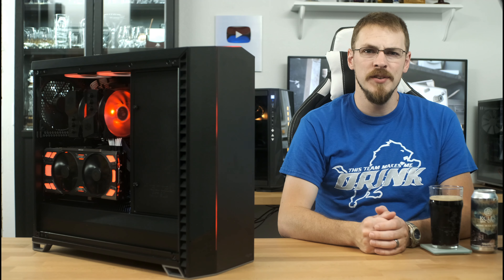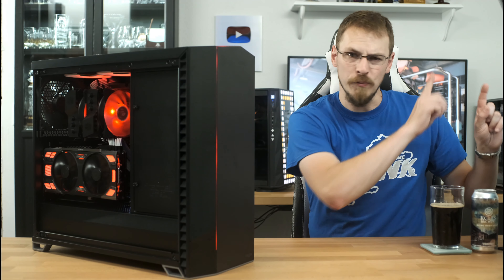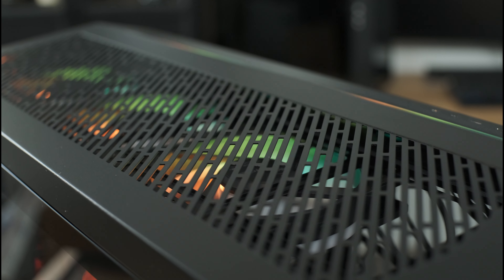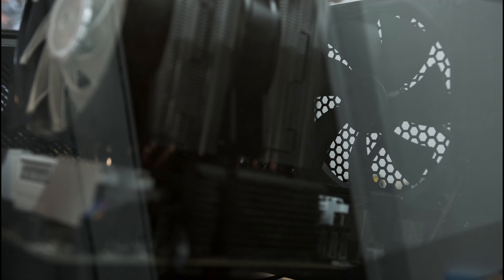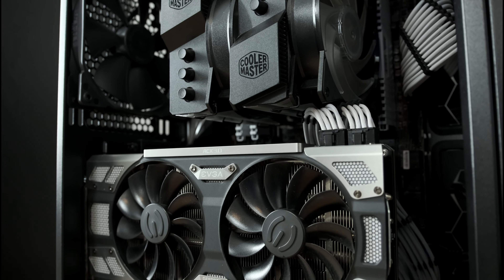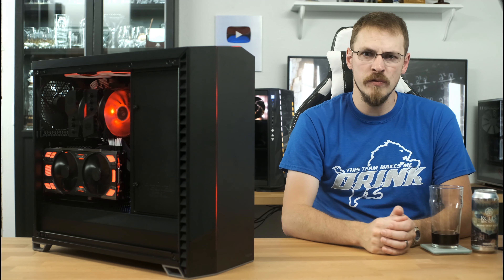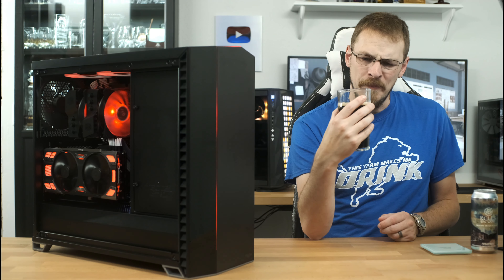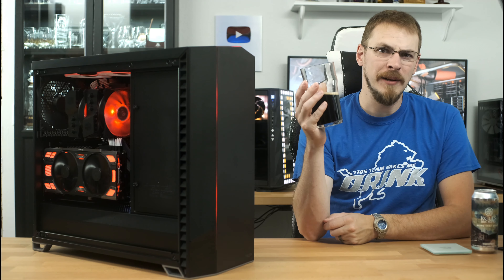Fractal Design Vector RS Review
Introducing the Fractal Design Vector RS.  It's all new... at least on the outside. And that's not a bad thing.

I was in the mood for a lower ABV beer, but a stout sounded just right too. Kells Brewery (Portland, OR) Nitro Irish Stout sounded like exactly what I was looking for... a stout clocking in at just 4.2%. Unfortunately, I didn't get much 'stout' out of this one. It's a valiant effort at trying something new, and I'm sure there are plenty of people who would enjoy this one, but I was looking for more dark and rich flavors.